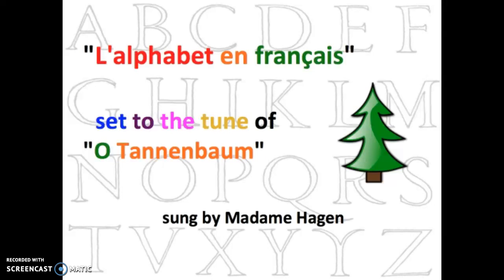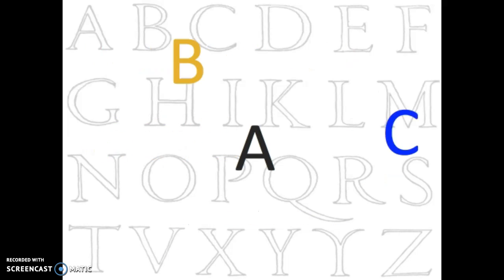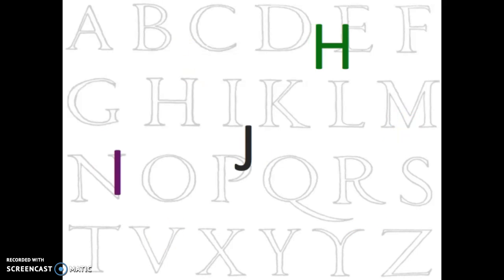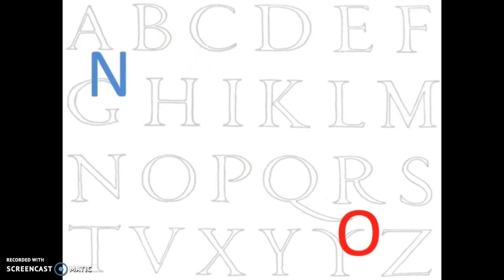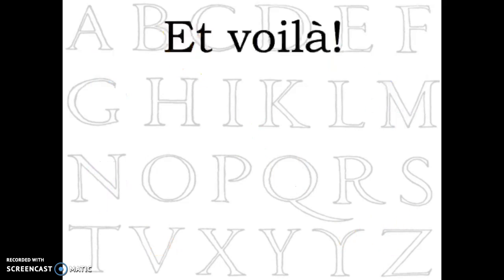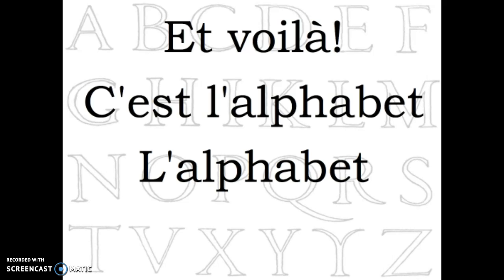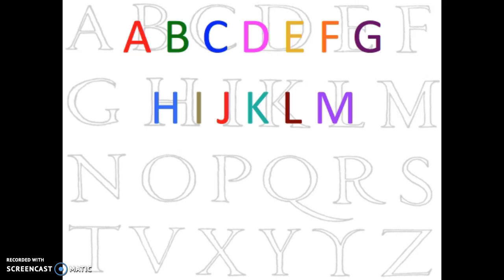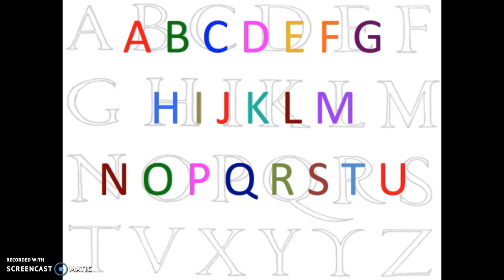SONG French alphabet "L' alphabet en français" - sung to the tune of "O Tannenbaum"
It's easy to remember the French alphabet when sung to the familiar tune of "O Tannenbaum" ("O Christmas Tree").